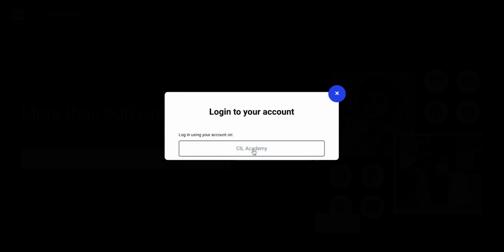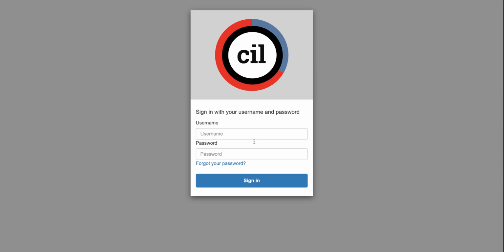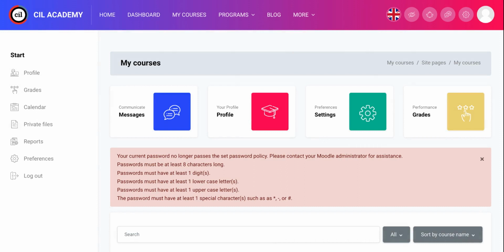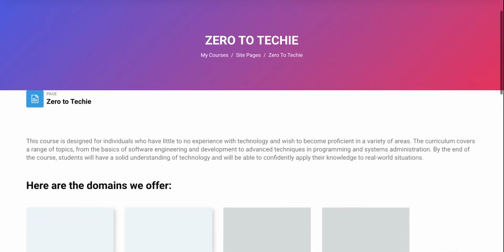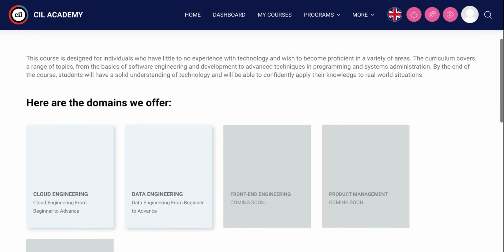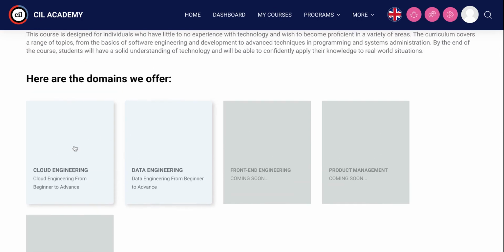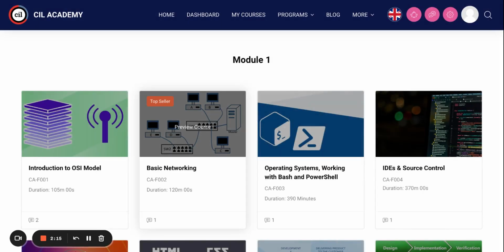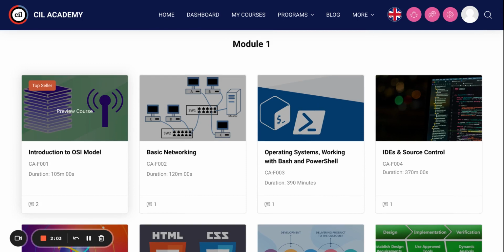Navigating the CIL Academy LMS | User Guide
Learn how to select the right courses for you on CIL Academy's Learning Management System (LMS) Platform.

In this video tutorial, we will walk you through the step-by-step process of finding and selecting the courses that meet your learning needs.

Covering everything you need to know, including:

- How to navigate the platform's interface
- How to search for courses
- How to filter results by category
- How to view course details
- How to enrol in your selected courses

Whether you're a new or a returning learner, this video guide will help you navigate our LMS platform with ease.

Start your learning journey with CIL Academy today!

CIL Academy
LMS Platform
User Guide
Online Learning
Course Selection
Video Tutorial